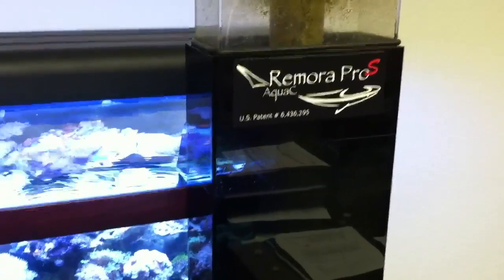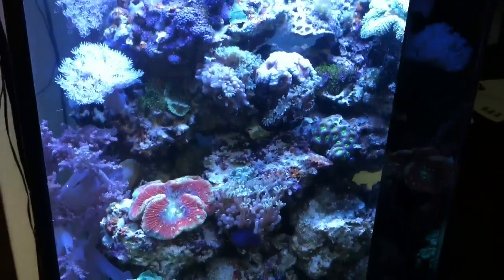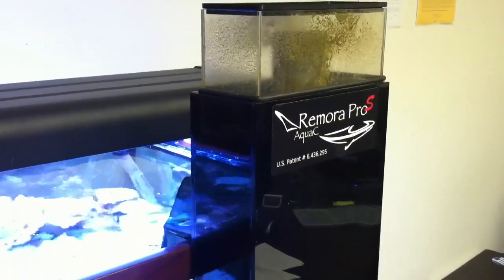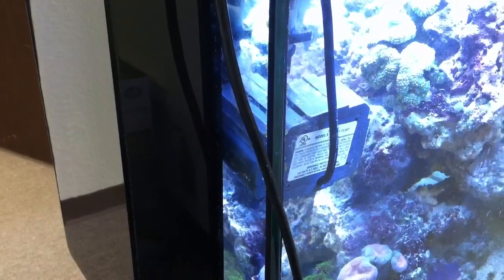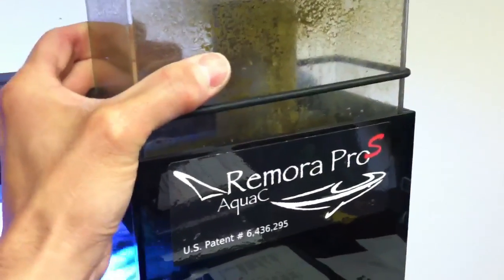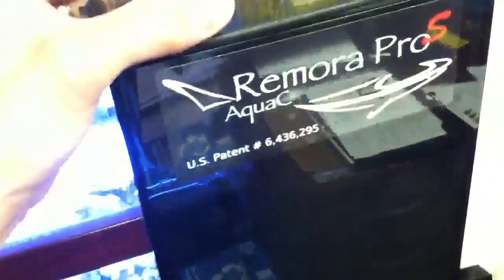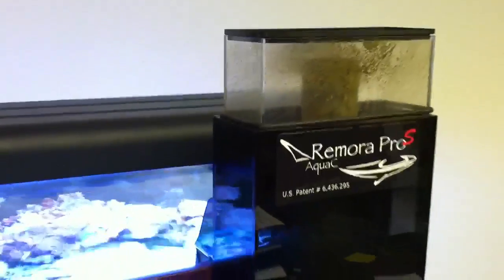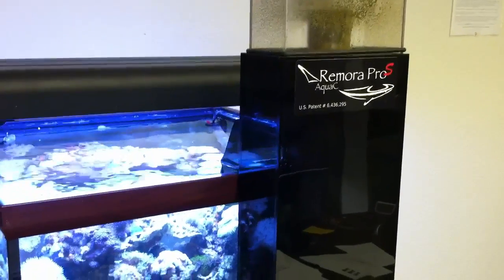First Look @ Remora Pro-S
Higher performance version of the Remora Pro running on our office tank